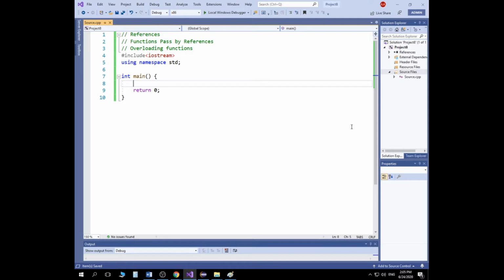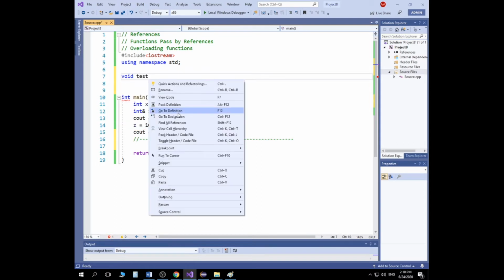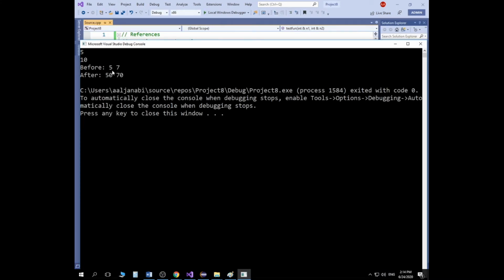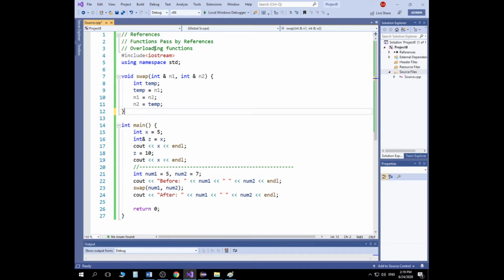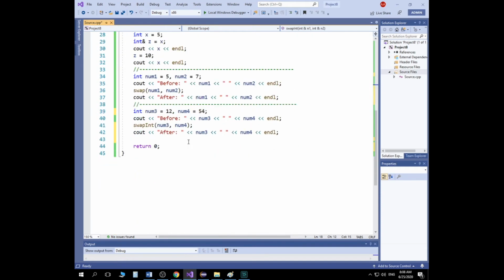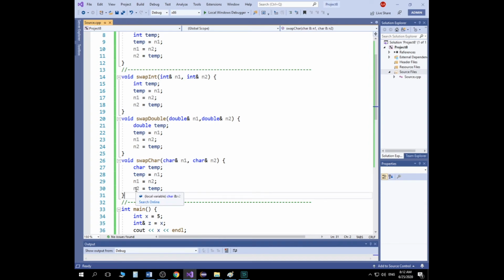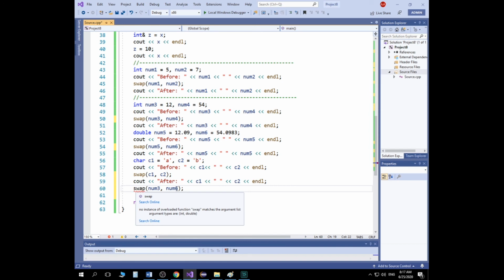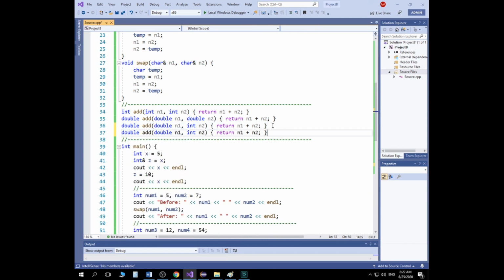function pass by reference & Functions overloading